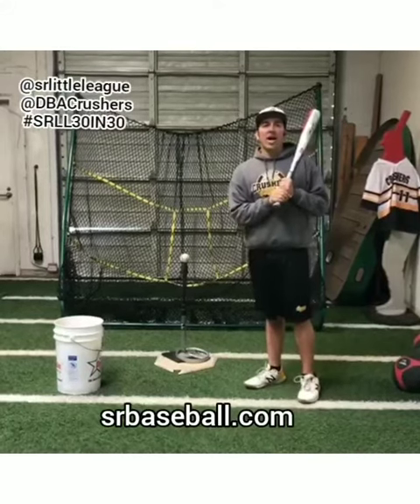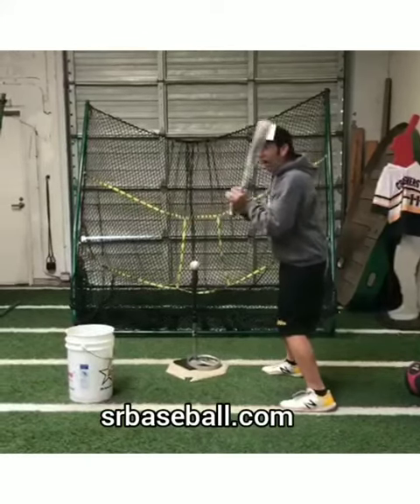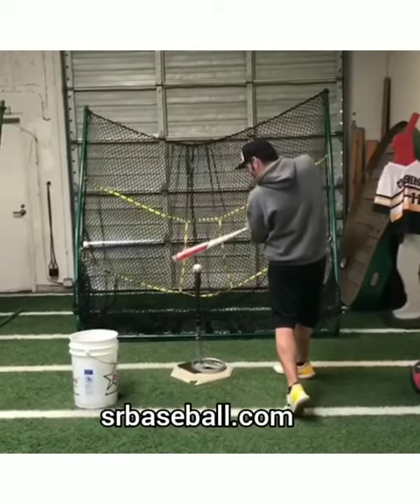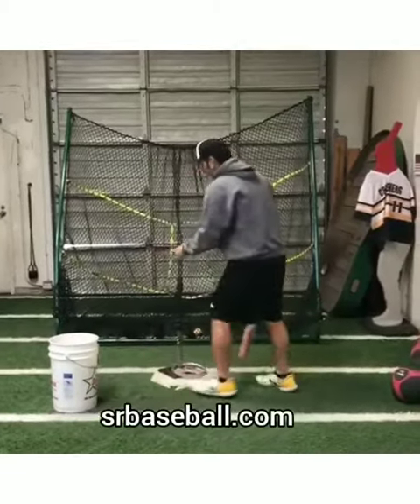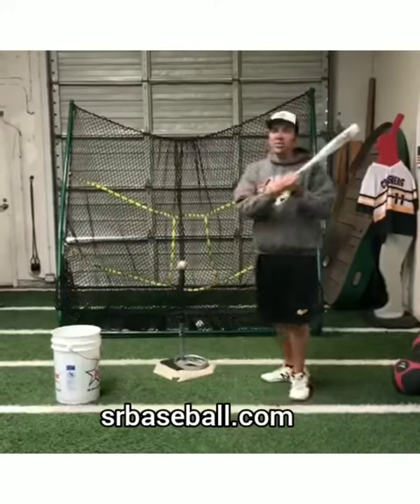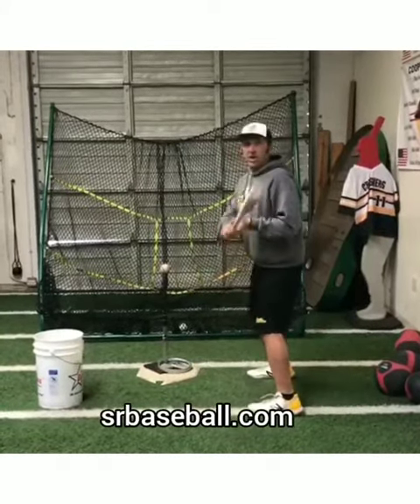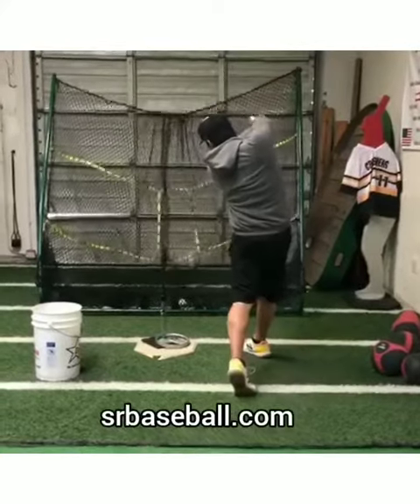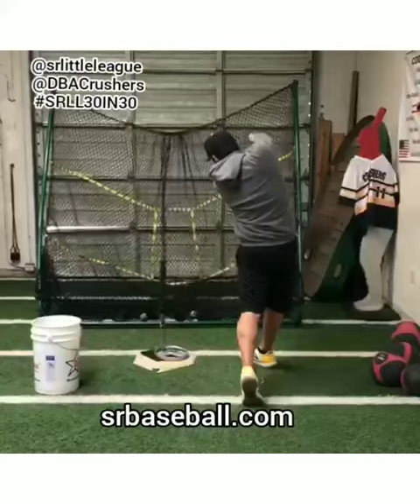San Ramon Little League "30 Drills in 30 Days" Batting - Stop at Extension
With the help of Matt Crudale at Danville Baseball Academy, San Ramon Little League is offering to players from our league ages 5 thru 16 simple self-administered baseball drills you can do right from your own home.  In your garage, backyard, hallway, bedroom or anywhere, these are fundamental drills to help you become a better baseball player on your own!

If you post pictures or videos of yourself doing these drills tag us and use the hashtag srllbsbl.

For more information about joining Little League baseball Google Search "Little League League Finder" to find out what league you should be a part of.  For more information on San Ramon Little League, visit srbaseball.com